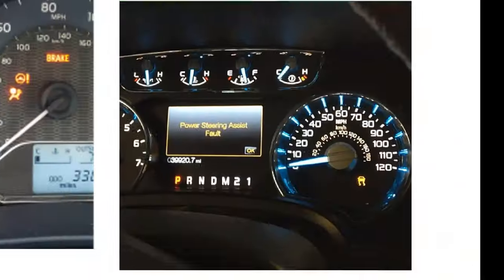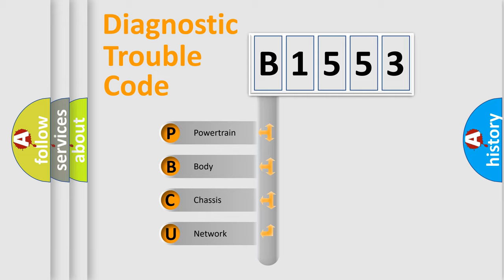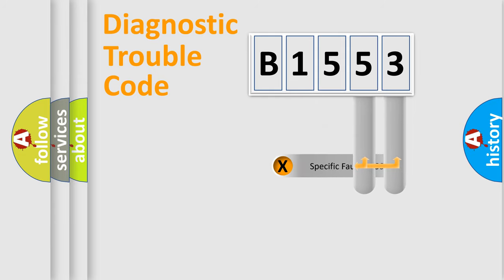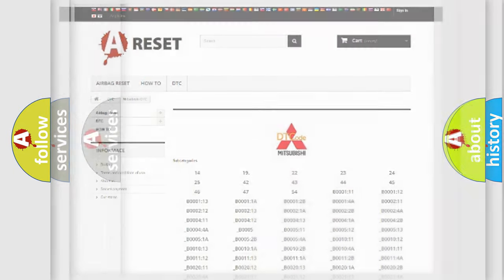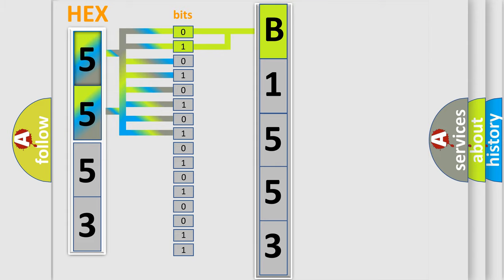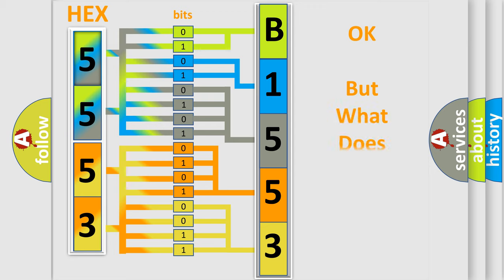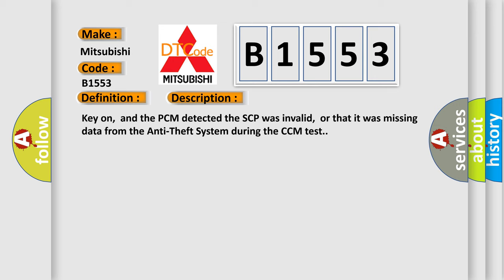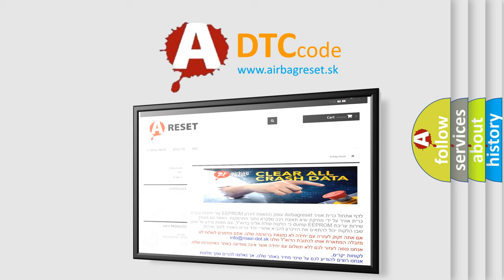DTC Mitsubishi B1553 Short Explanation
Contents:
0:21 Basic DTC analysis according to OBD2 protocol standard.
1:48 Insight into programming
2:58 A diagnostically understandable description of the Diagnostic Trouble Code
3:05 Basic error definition

Make:
Mitsubishi
Code:
B1553
Definition:
Data Circuit Malfunction
Description:
Key on,and the PCM detected the SCP was invalid,or that it was missing data from the Anti-Theft System during the CCM test.
Cause:
SCP data bus to other controller(s) is open or shorted to groundAnti-Theft System controller is damaged or has failedPCM has failed